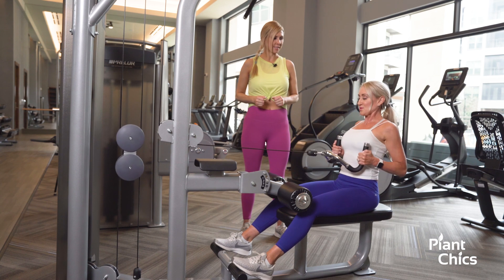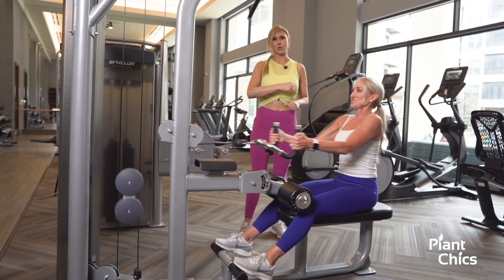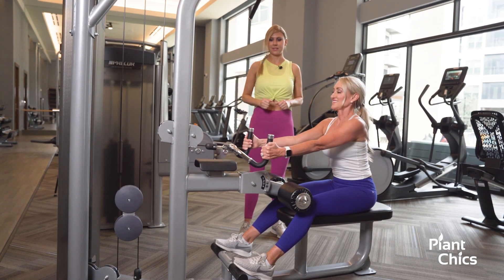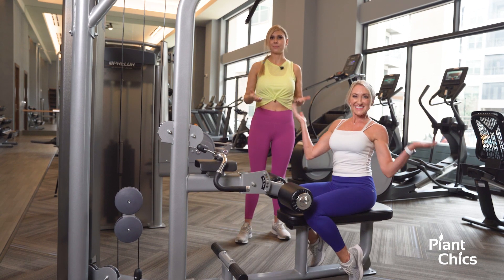Seated Back Row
Learn the proper techniques of a seated back row.